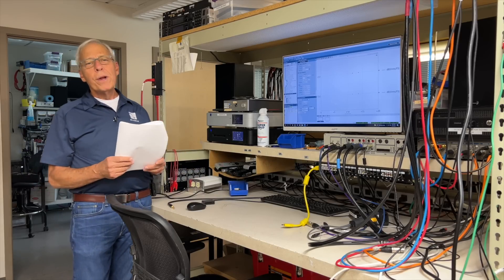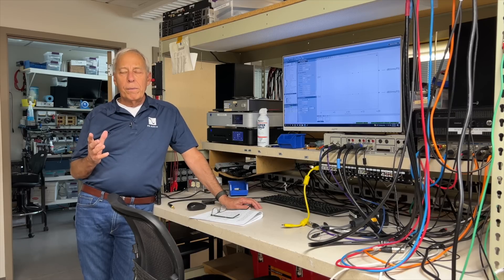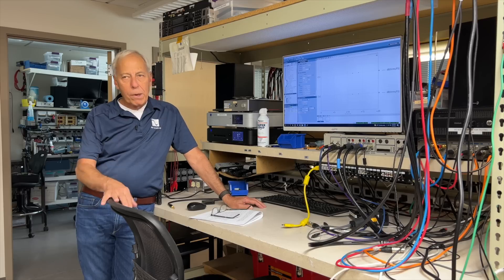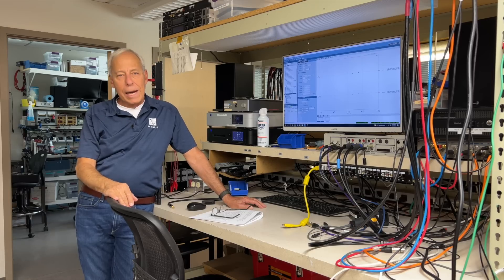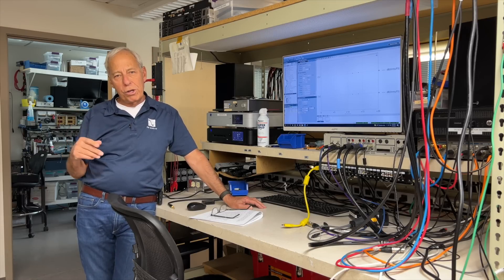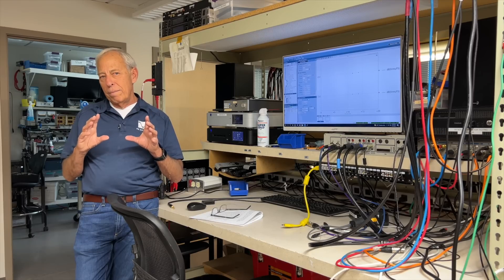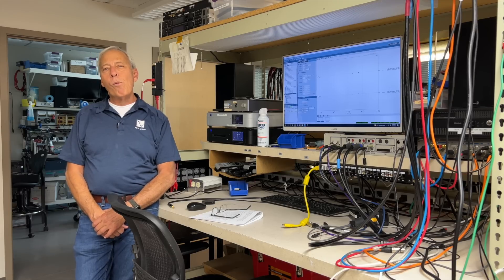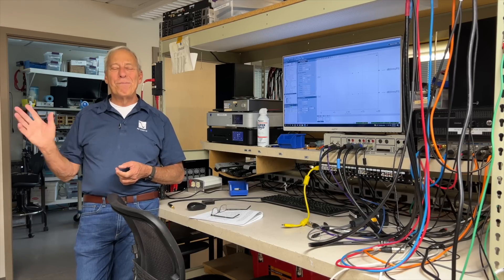Big vs small loudspeakers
What differences in sound quality happen between big and small speakers?